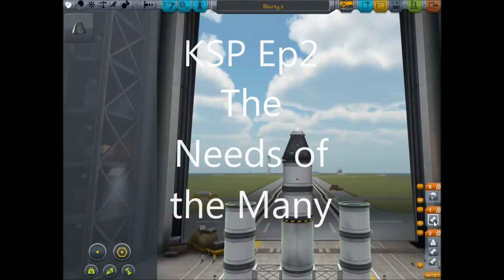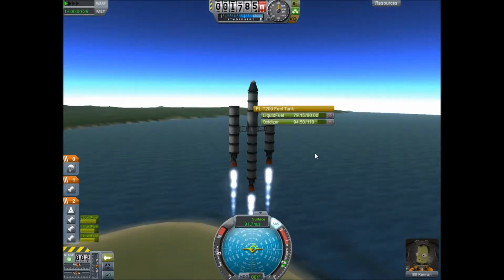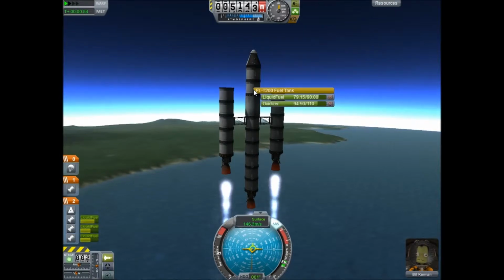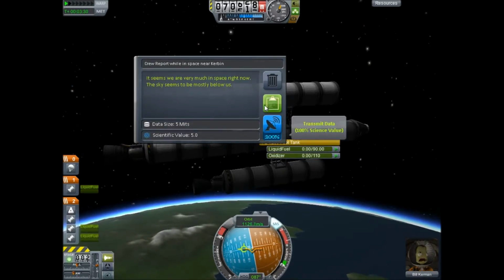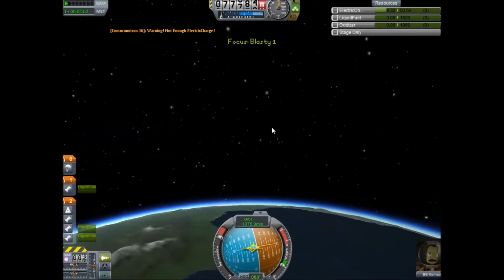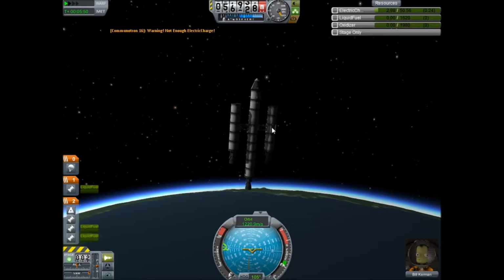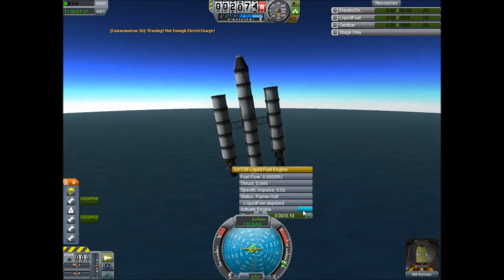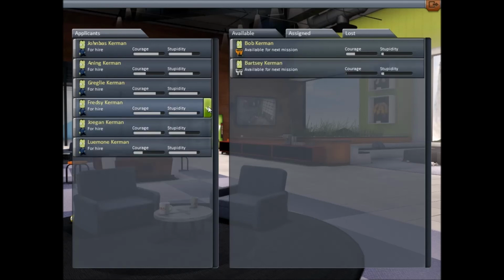KSP ep 2 - The Needs of the Many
We tweak the Blasty 1 in the name of SCIENCE!